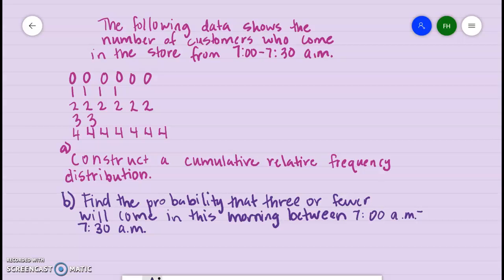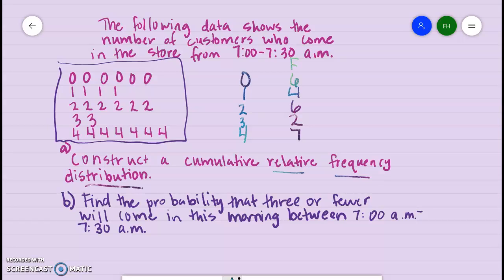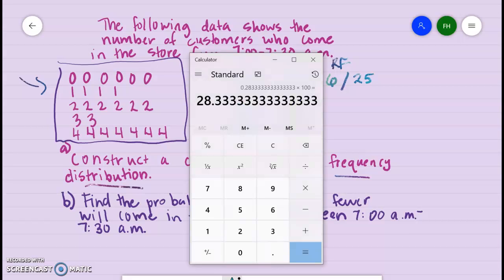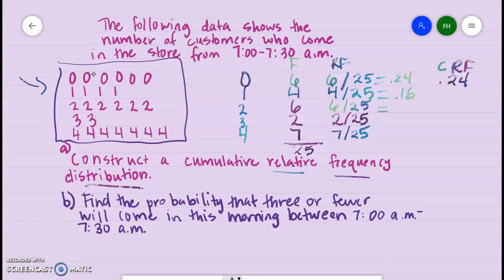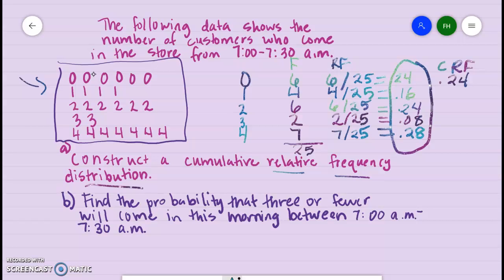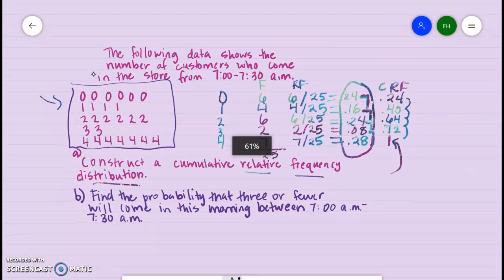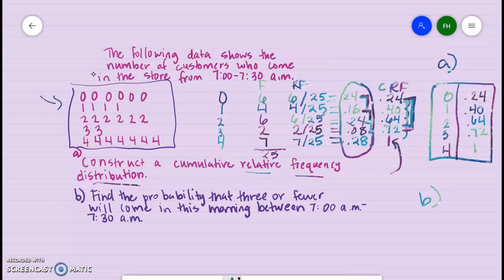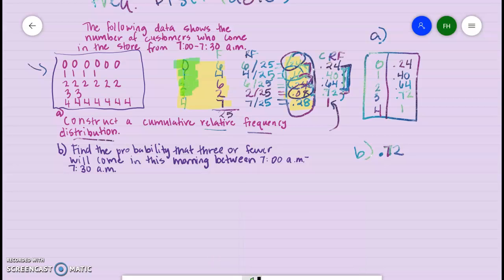Frequency Distribution Tables